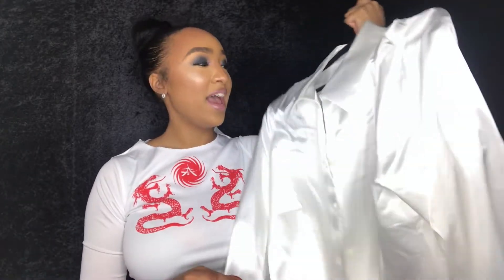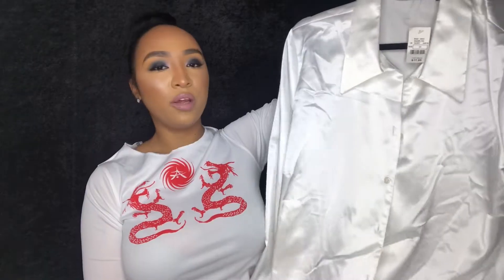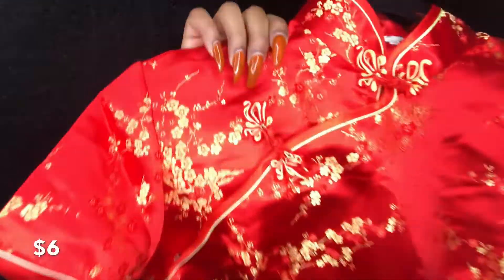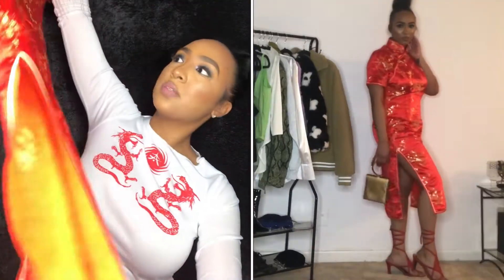Try on Thrift Haul/LookBook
Depop: MuvaSimone

Hey Loves! Everything you see in this video is from the thrift store as always. I wanted to show you guys you can make a complete outfit with items from your local thrift shop. Feel free to let me know what videos you would like for me to do next.